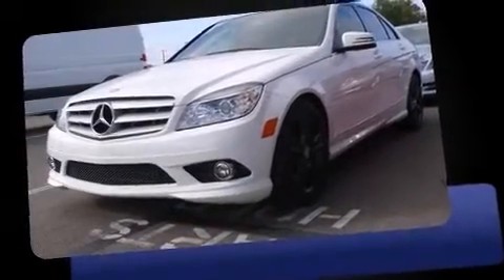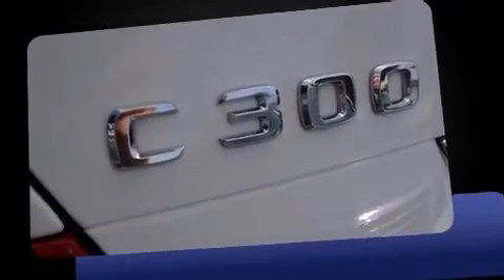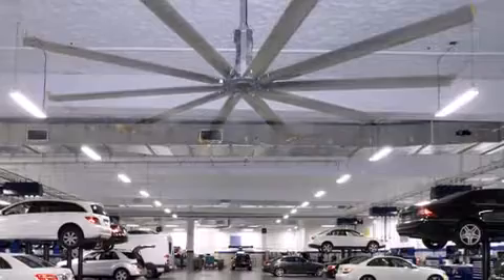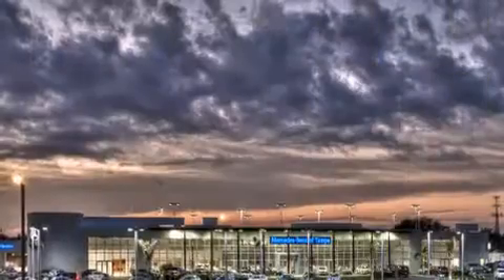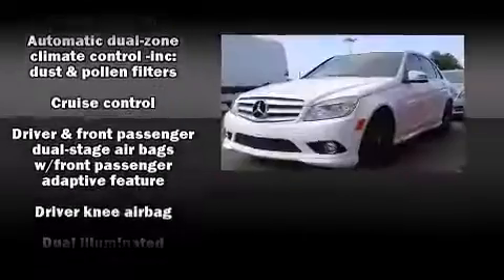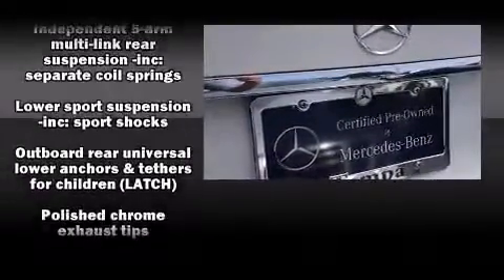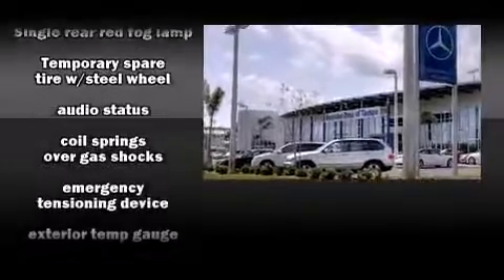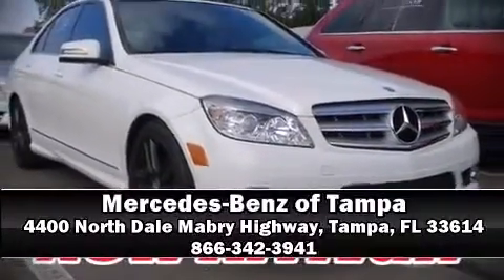2010 Mercedes-Benz C-Class C300 Luxury in Tampa, FL 33614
4400 North Dale Mabry Highway

Here's a great deal on a 2010 Mercedes-Benz C-Class. This 4 door, 5 passenger sedan just recently passed the 50,000 mile mark! It features an automatic transmission, rear-wheel drive, and a 3 liter 6 cylinder engine. All of the premium features expected of a Mercedes-Benz are offered, including: a tachometer, power front seats, front dual-zone air conditioning, telescoping steering wheel, turn signal indicator mirrors, cruise control, and the power moon roof opens up the cabin to the natural environment. Everything is where it ought to be, from the dashboard controls to the door locks and window controls. Side curtain airbags deploy in extreme circumstances, shielding you and your passengers from collision forces. It also arrives with a Carfax history report, providing you peace of mind with detailed information. Our team is professional, and we offer a no-pressure environment. We'd be happy to answer any questions that you may have. Stop by our dealership or give us a call for more information.